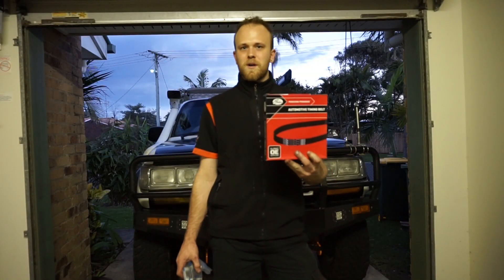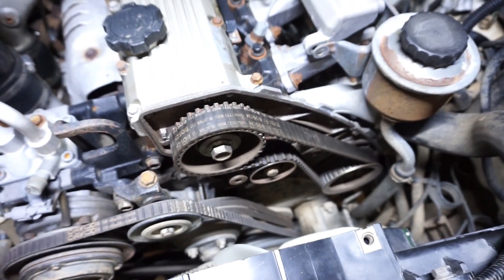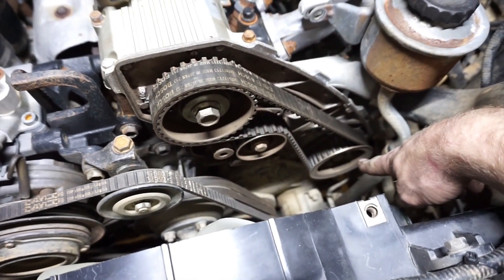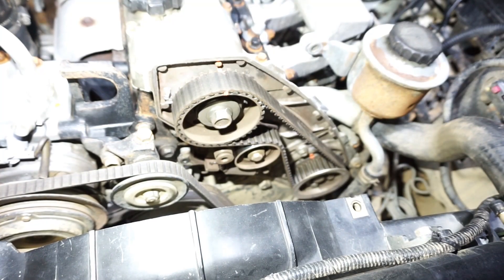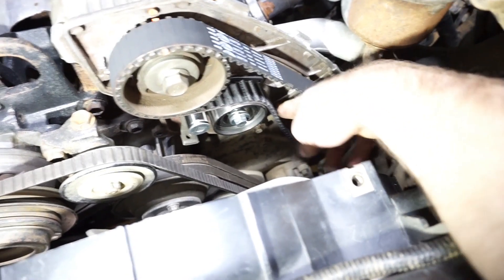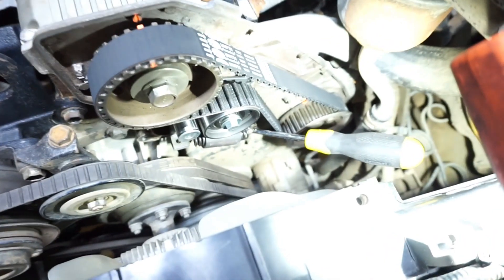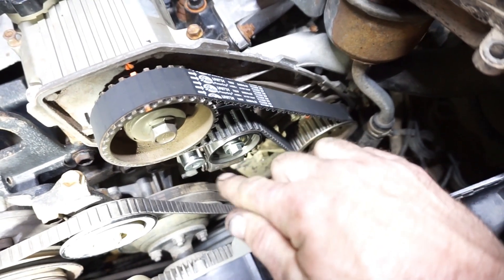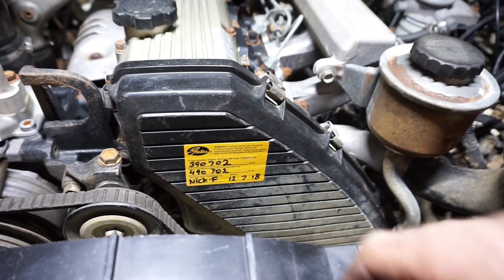How to replace a Timing Belt on Toyota LandCruiser 1HZ & 1HD-T Engines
In this video i show you how to replace the timing belt on your Toyota Landcruiser 80 series, 105 series, 70 series with the 1HZ or 1HD-T engines.

I talk you through the process of replacing the timing belt and tensioning roller bearing. There are two pulleys that need to be aligned and one tensioner pulley. You will need to remove the power steering res & the timing cover. Then you can rotate the engine by the crank bolt until the timing marks align. I use a paint pen to highlight the timing marks and make it very easy to see. You can then remove the tensioner bolts and remove the tensioner completely. Then the belt will easily be able to be pulled off the pulleys.

After cleaning down the area with brake cleaner i began the reassembly. Firstly fit the Tensioner Pulley and loosely do up the bolts about finger tight but so the tensioner pulley can move up and down freely. Then you can fit the timing belt to the pulleys, ensure that the slack in the belt is on the tensioner side and on the other side the belt is rather tight with no play.

Then it is time to fit the tensioning spring, after this is fitted check the tension on the belt and tighten the tensioner bolts. Rotate the engine over twice untill your timing marks realign and check that all the marks are exactly aligned before fitting the timing cover.

Not your ready to fit the power steering resivour and the timing belt replacement sticker. Then start your vehicle and ensure everything is running ok!

It is a rather easy process and once you have done it once you will get better and quicker at working with engine timing each time you do such jobs.

I hope this helps you guys in replacing your timing belt on your 1HZ and 1HD-T engines.

Thanks alot guys and gals!

Cheers, Nick